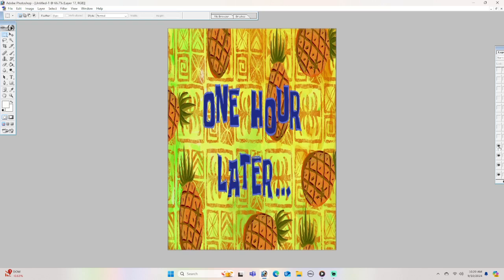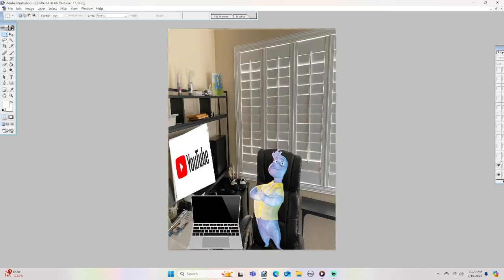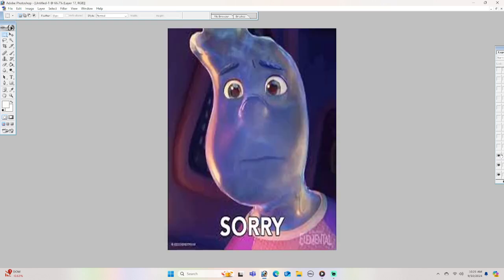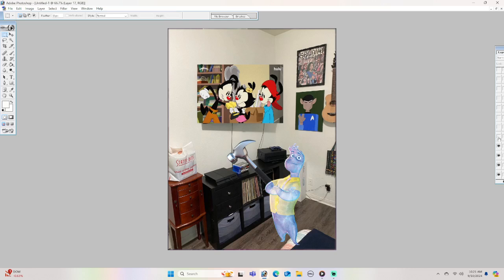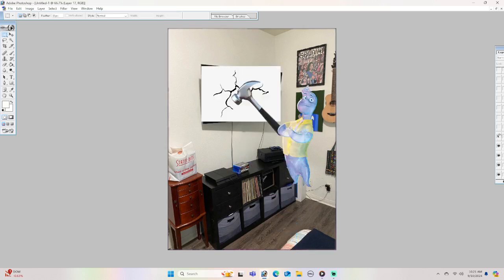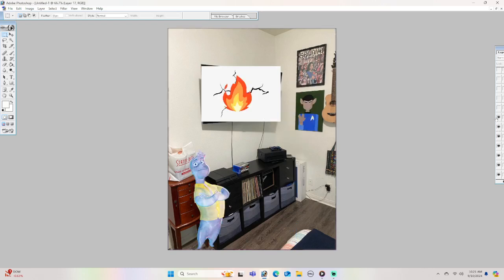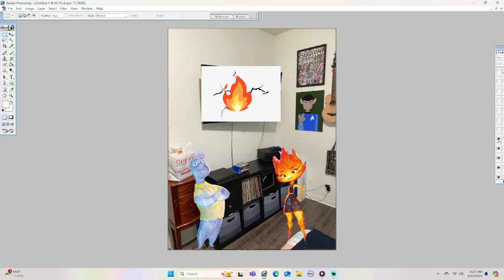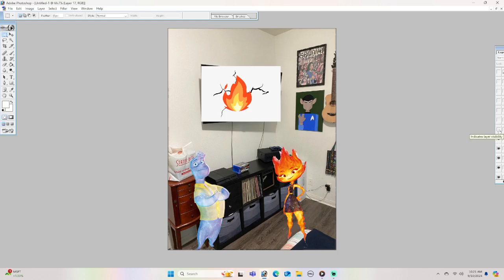Dr. Fry makes a grounded video out of Wade Ripple and gets grounded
Chicken Run Dawn of the Nugget and Elemental 2023

Dr. Fry makes a grounded video out of Wade Ripple

Dr. Fry gets grounded